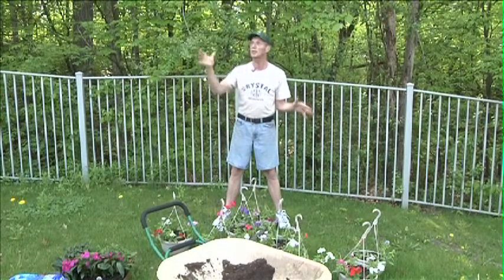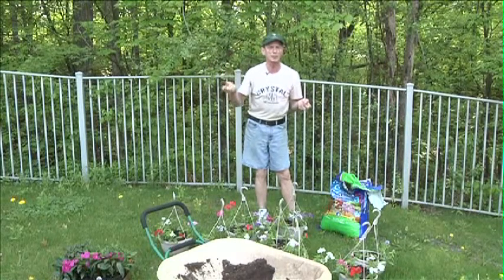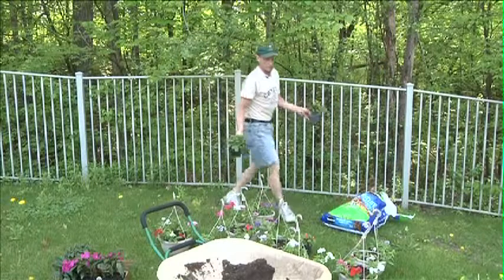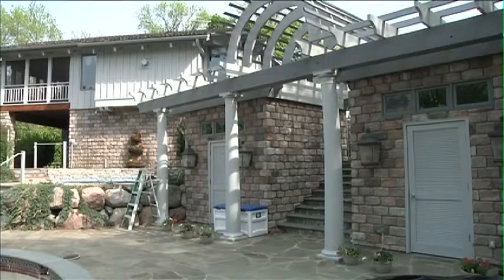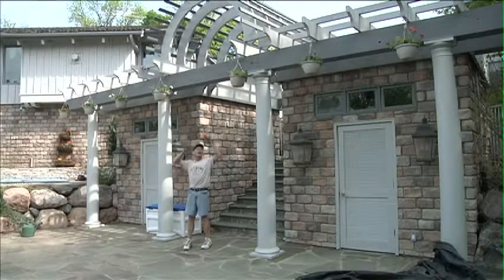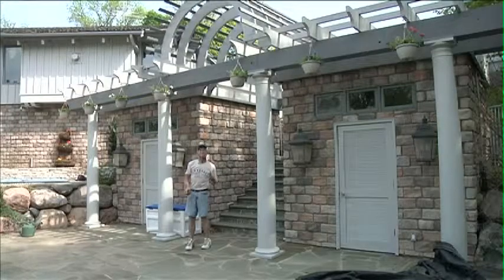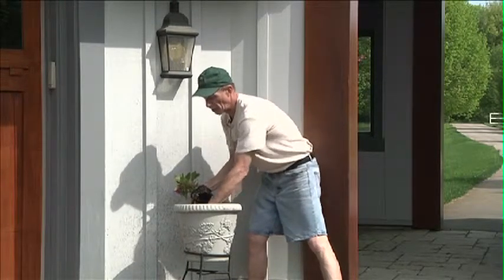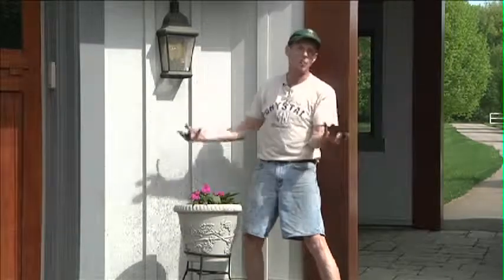The Northwoods Cooking Show Goes Gardening!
We will be planting hanging baskets. Some tips on longer life and less watering.